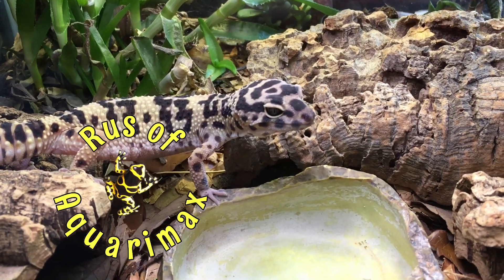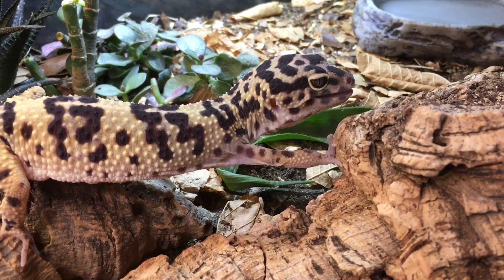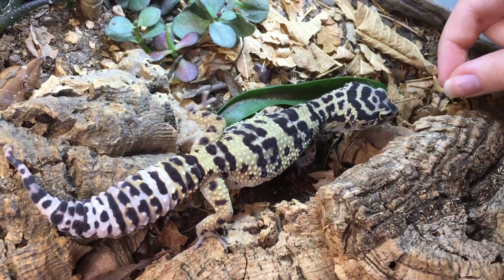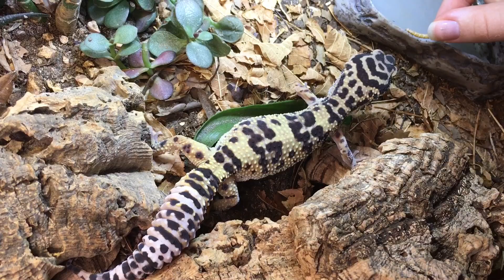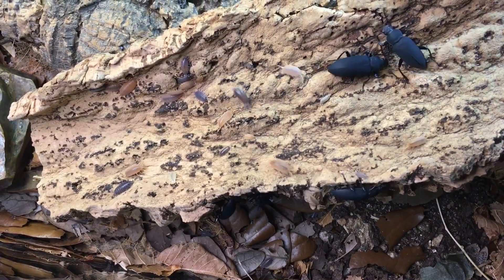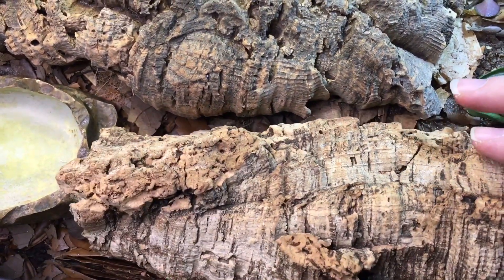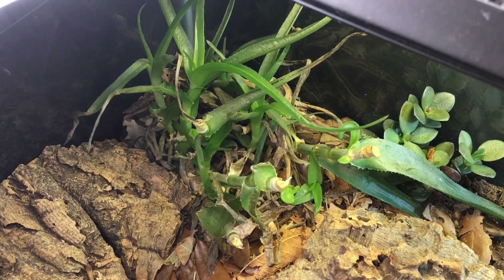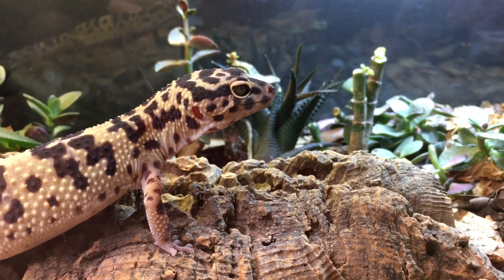Feeding Our Leopard Gecko Four Different Insect Species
Leopard geckos are one of the best pet reptiles. For today’s first Friday Feeding, we feed our Leopard Gecko four different insect species: waxworm, superworms, banded crickets, and mealworms.
LINKS to Leopard gecko supplies:
On of my favorite under tank heaters is the Ultratherm
It’s great as a primary heat source for a leopard gecko, along with a thermostat:
Keep an eye on the temperature for your leopard gecko in all parts f the enclosure with this temperature gun
Black hide boxes like the one in the video are very functional hides for leopard geckos
Repashy calcium plus is a great mineral and vitamin supplement for leopard geckos
If you have an aquarium as a leopard gecko enclosure, you will need a mesh lid
If you prefer a hinged mesh lid, check this one out
Start your own Mealworm culture for your leopard gecko
Waxworms are a good occasional treat for your leopard gecko
Superworms are a good supplemental food item as well
I recently started culturing banded crickets
We use this Zoo Med light fixture in our leopard gecko’s enclosure